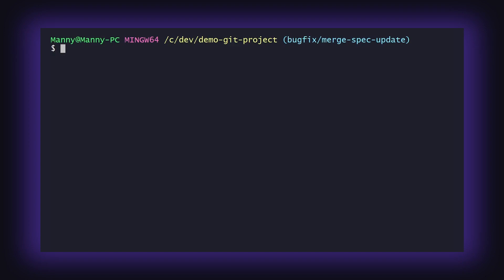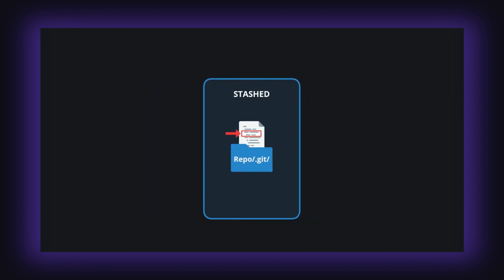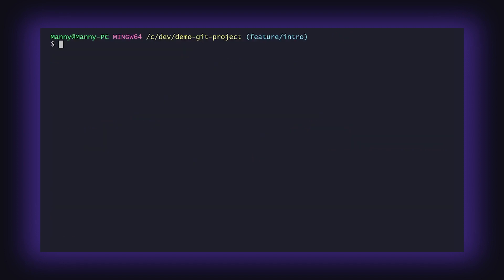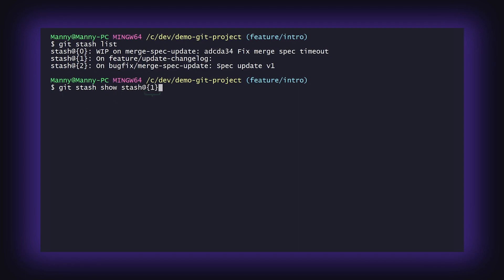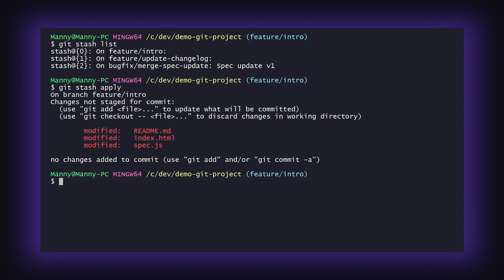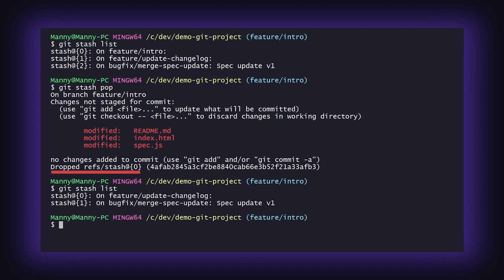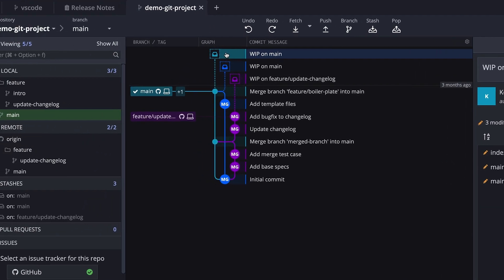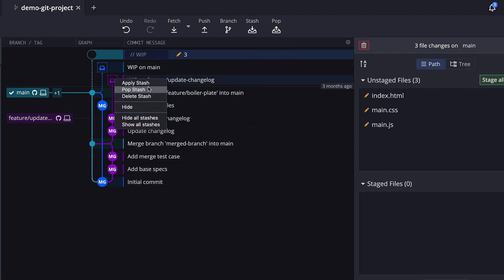Git Tutorial #15: How to Use Git Stash, Apply, and Pop | Learn Git with GitKraken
Working on something but need to switch branches? Use git stash to save your progress without committing.

In this intermediate Git tutorial, you’ll learn:

    How to stash changes using the command line

    How to apply, pop, and view stashes

    How GitKraken Desktop makes stashing easier with a visual workflow

This is your go-to move for juggling multiple changes without losing a step.